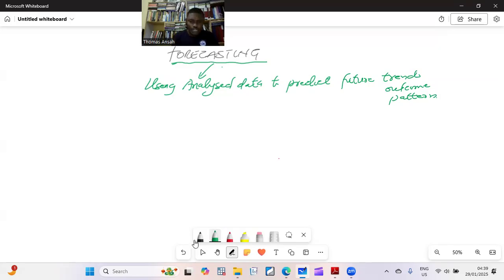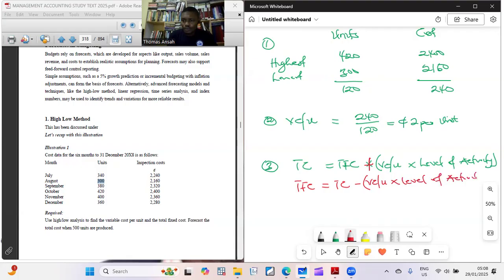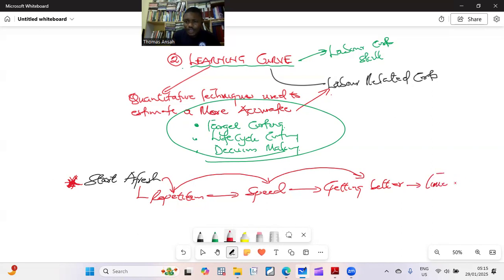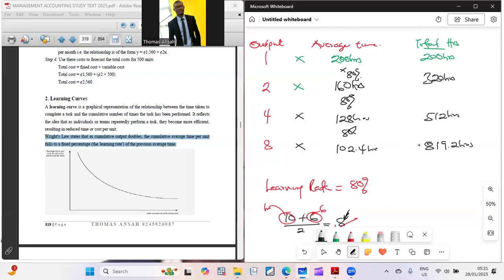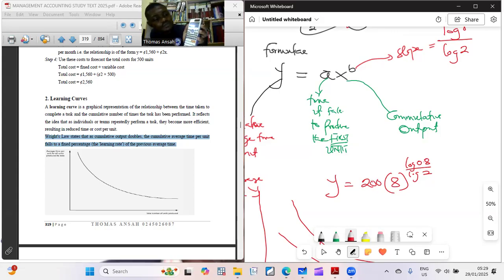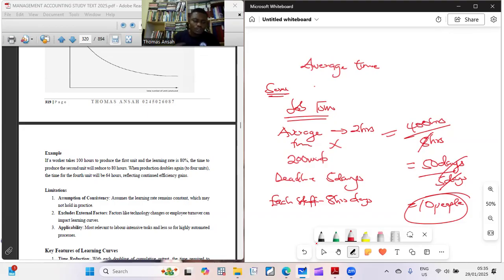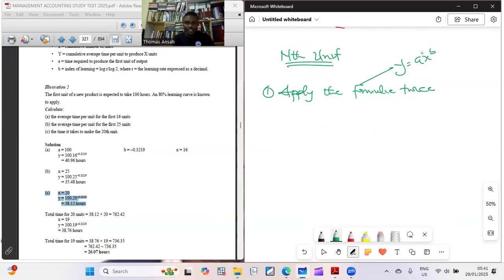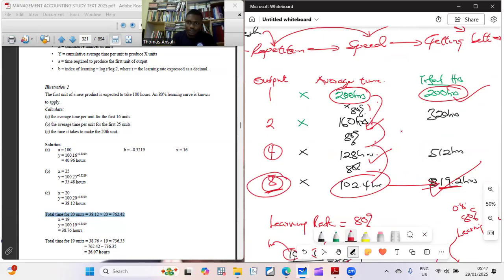Budgeting and Budgetary Control Part 2 Forecasting - Learning Curve